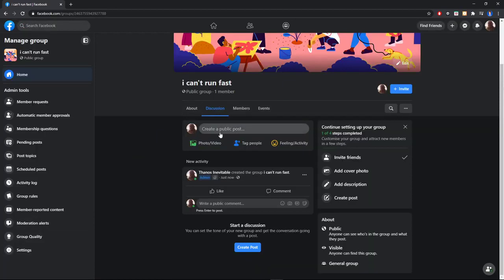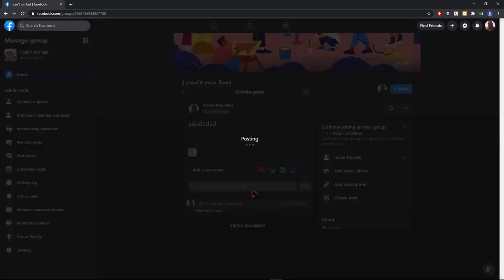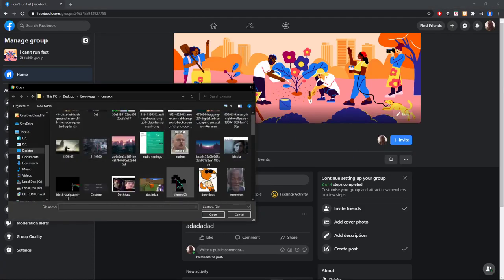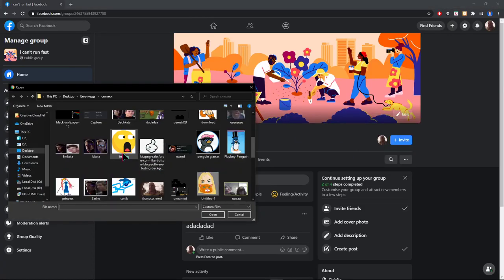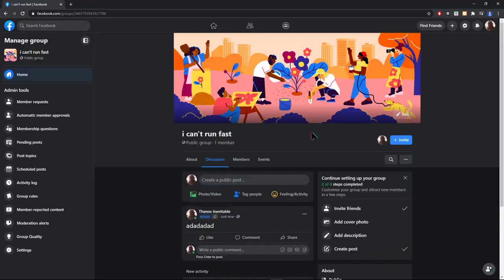How To Create A Facebook Group 2021 ✅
In this video you will learn how to create a facebook group 2021!